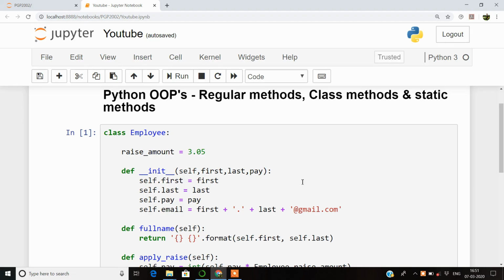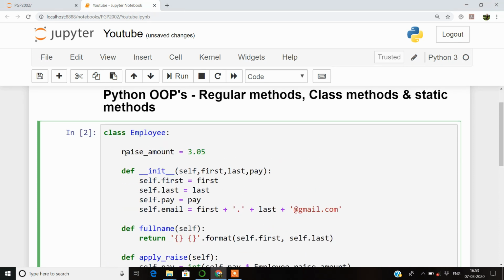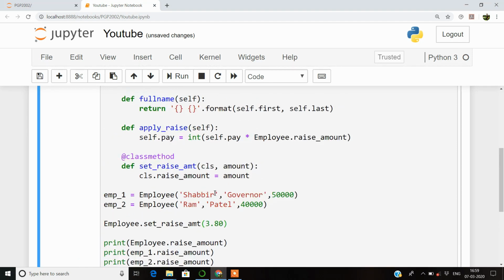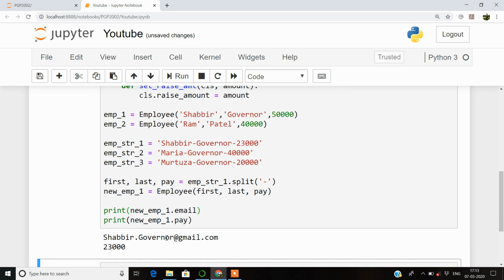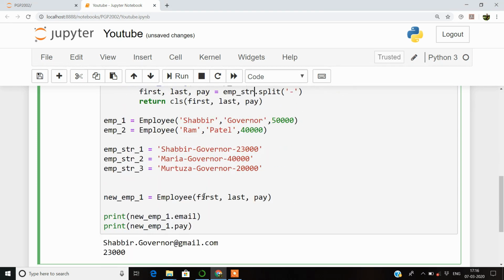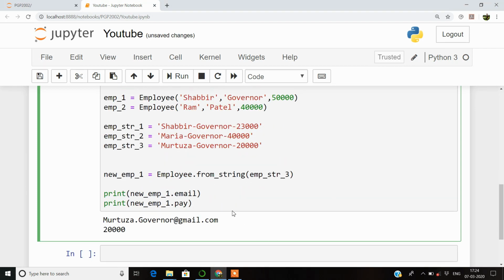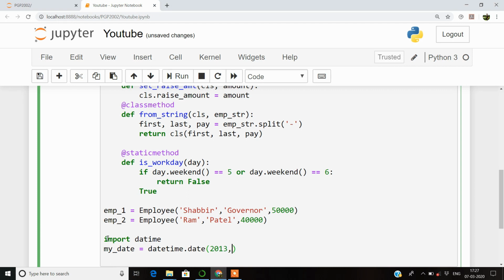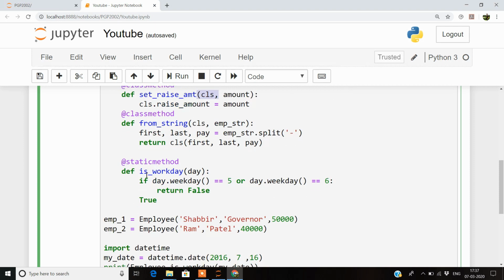OOP's in Python #3 Regular methods, Class methods & static methods use case's with Example.